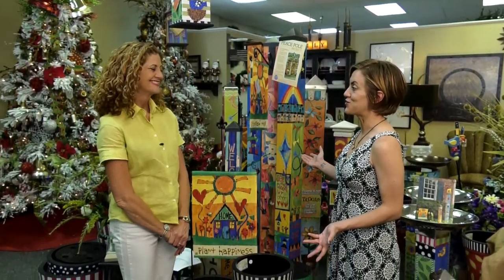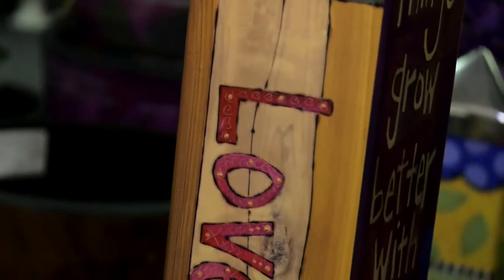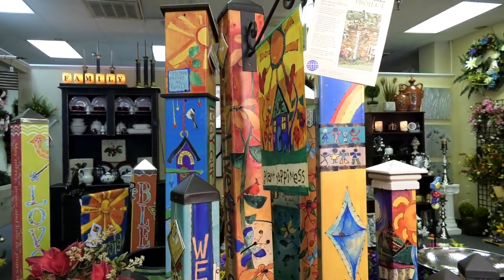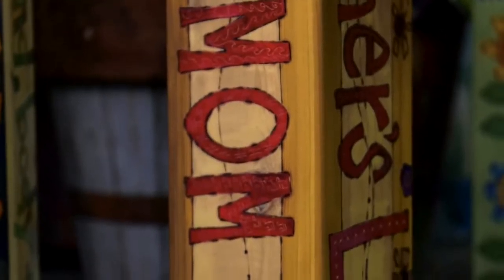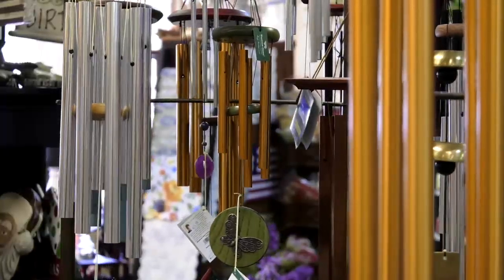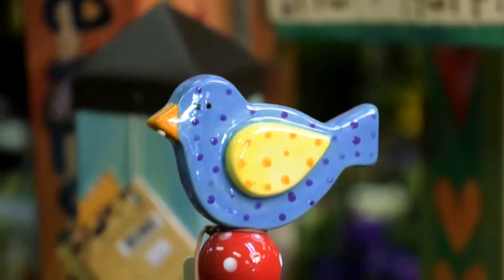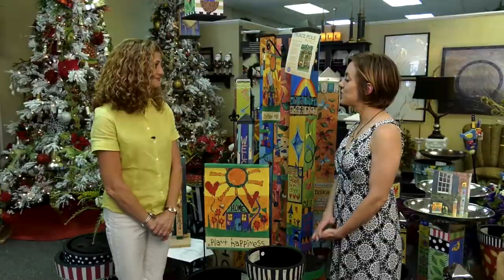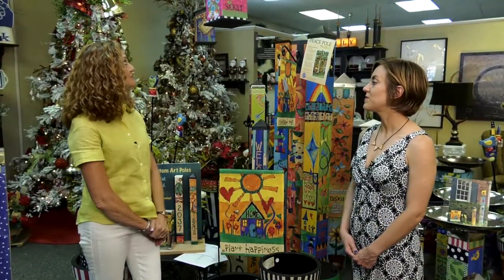Tis the Season - Episode 1 - Garden Poles